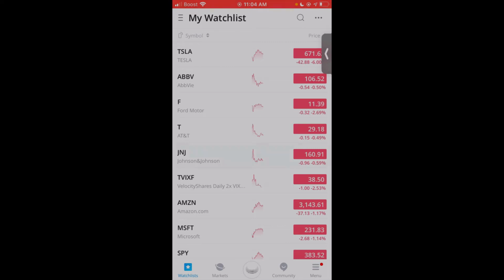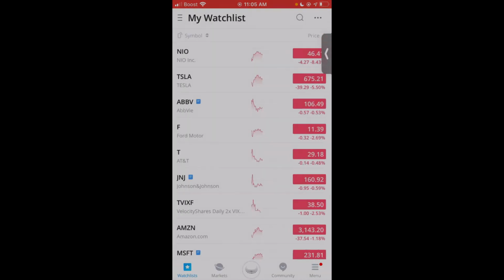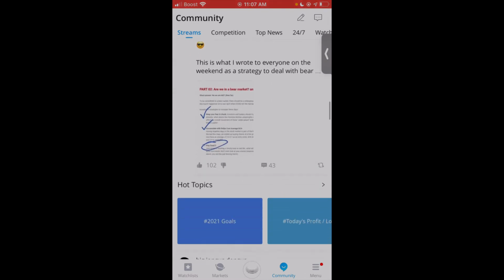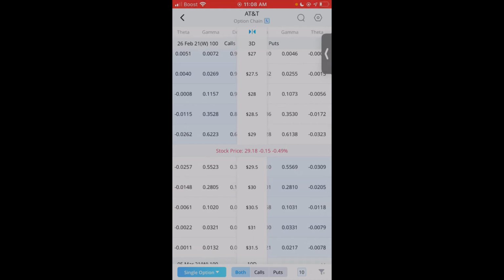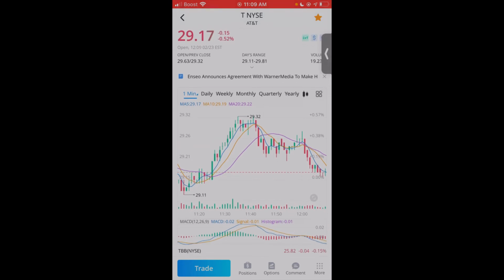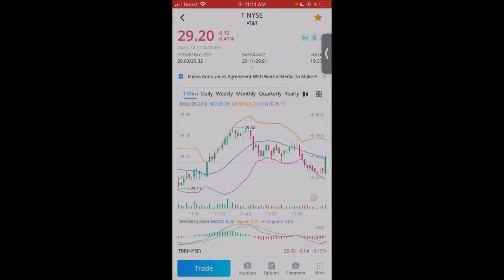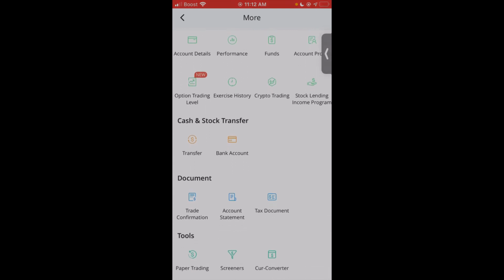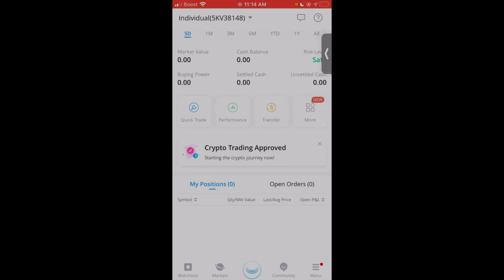Webull Stock Trading App Review 2021 ( Pros & Cons)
Sign Up for Public, Webull, First Trade, STASH or Dough to Earn A Free Stock!!

Today we do another trading app review. After reviewing numerous trading apps we have found many apps have different pros and cons about them. With commission free trading now being a normal across stock brokers they must continue to adapt and add new features to remain competitive.

Webull has a number of features that set it above robinhood including  - Technical charts/Better options Chain & More Tools. It also has some setbacks such as no fractional shares as well as a less consumer friendly interface.